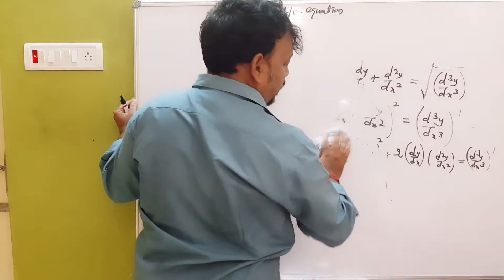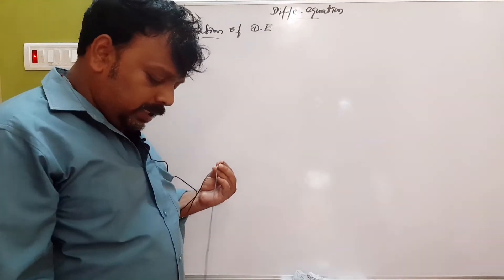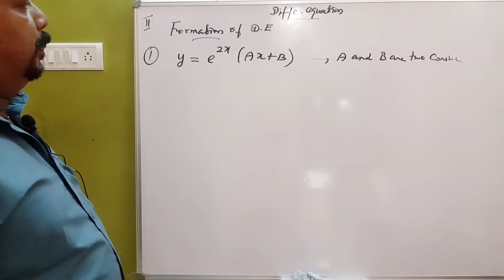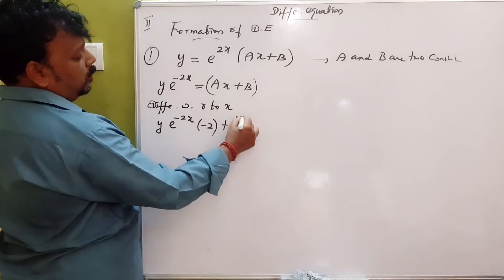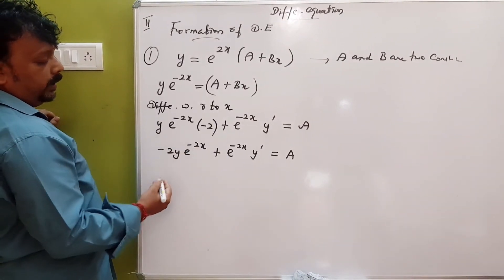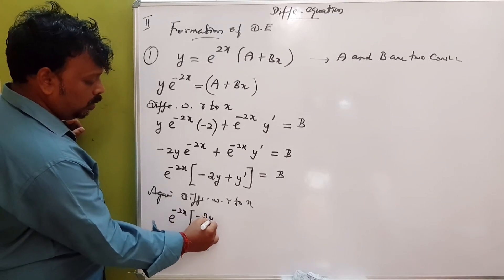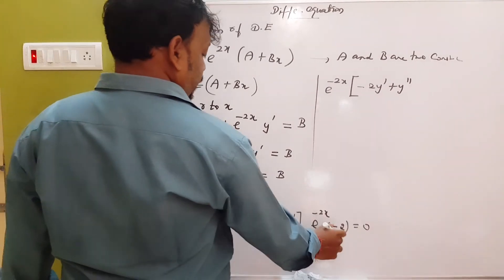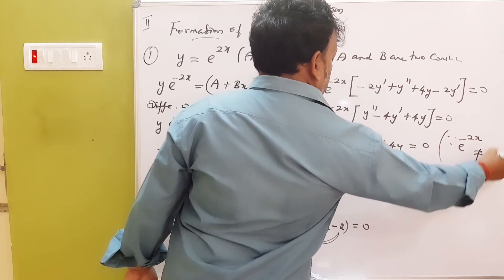Pgtrb maths class--Differential Equations 2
Dear students, this video is very useful to UG and PG TRB MATHS exam because this video is very easy method of teaching and very easy and useful memory tricks also available
So watch this channel condinuously and share your friends also